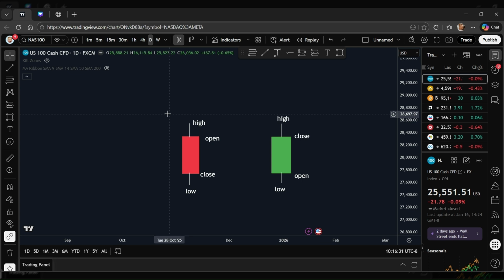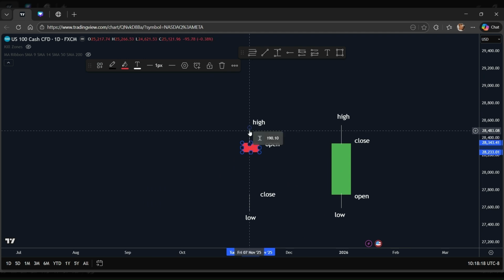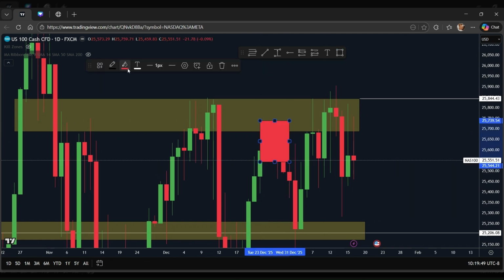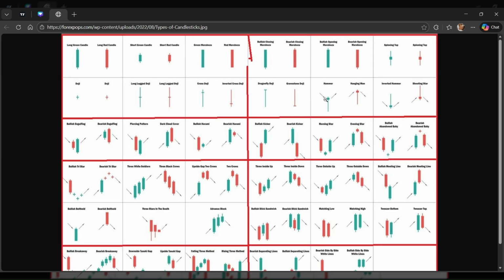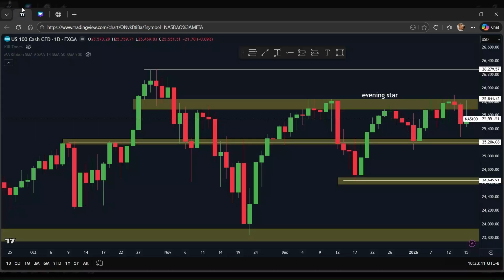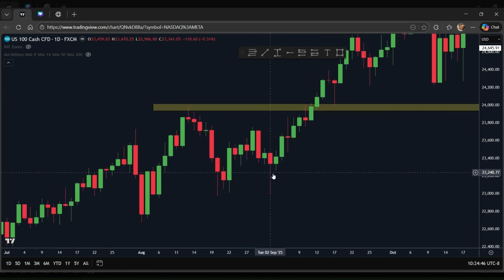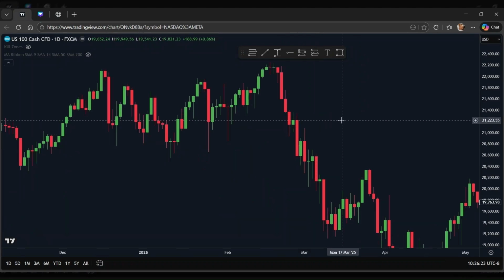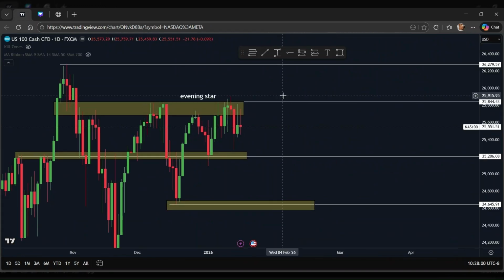Beginners Guide to Trading Part 5 : Candlesticks